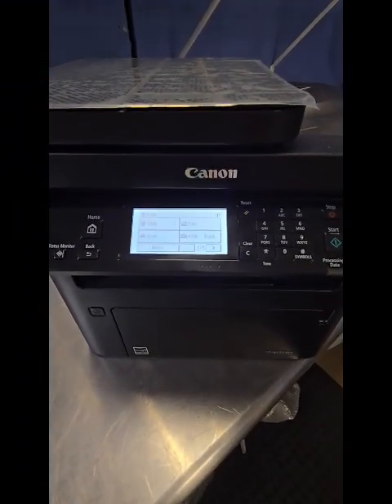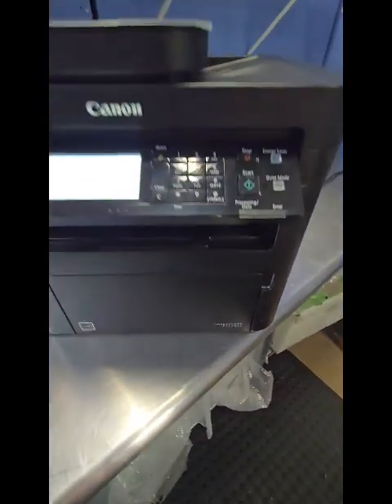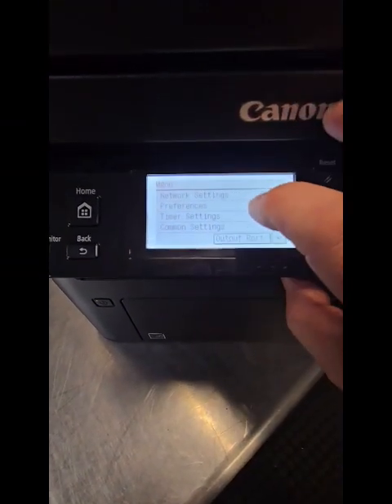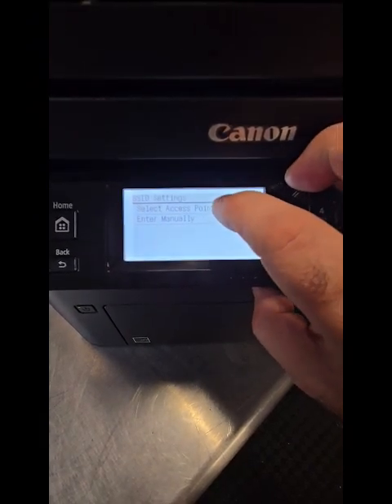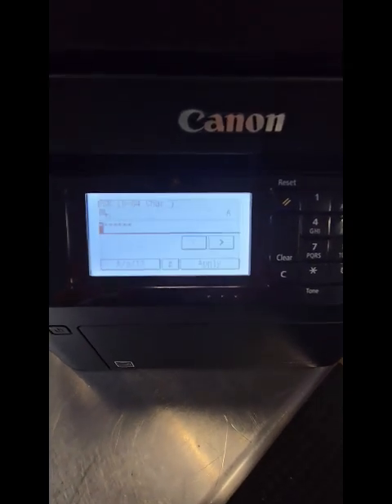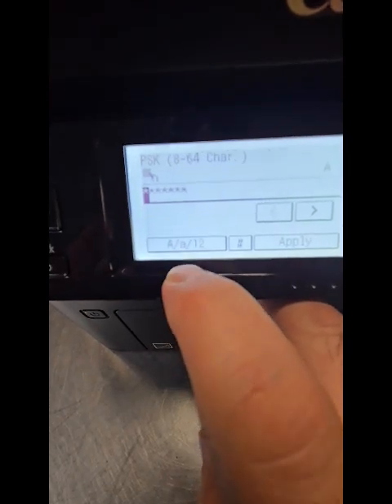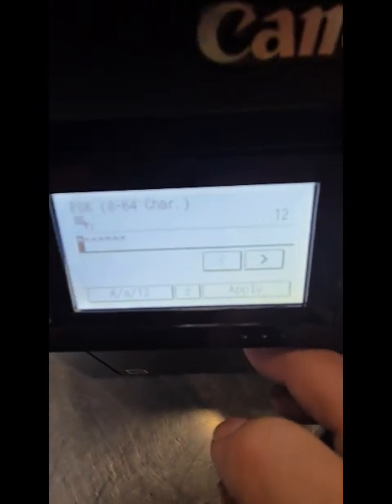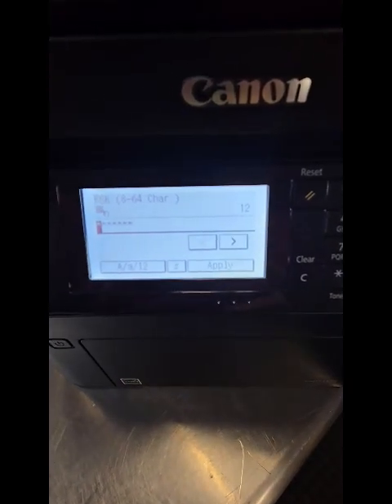Canon MF269dw Wireless Setup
A simple video on how to setup a Canon MF269dw to a wireless network. This will enable the user to print from a tablet, phone, laptop.